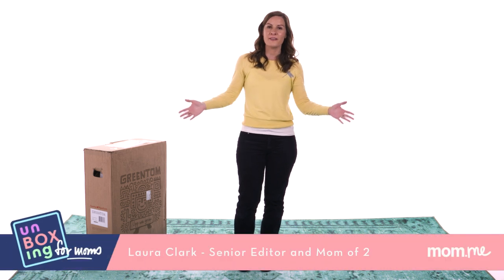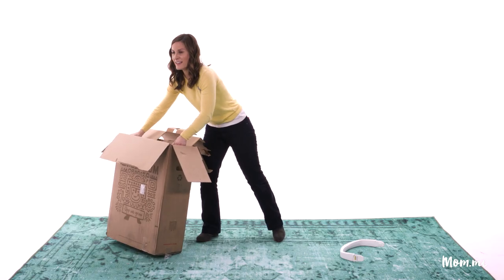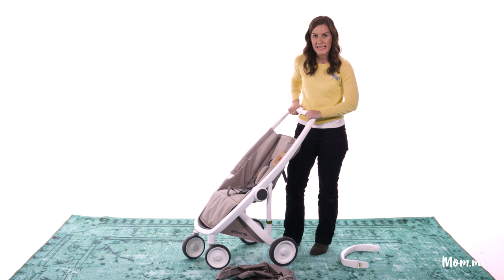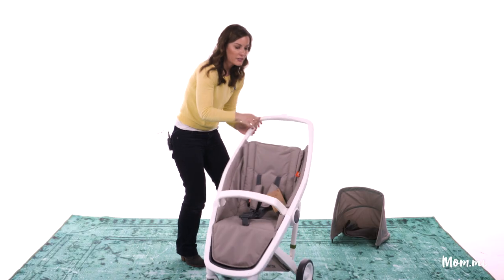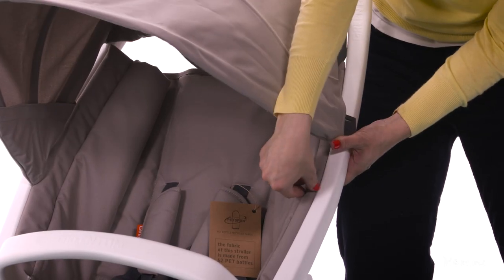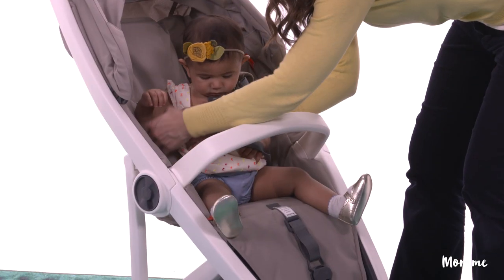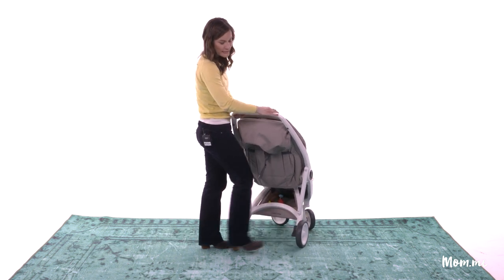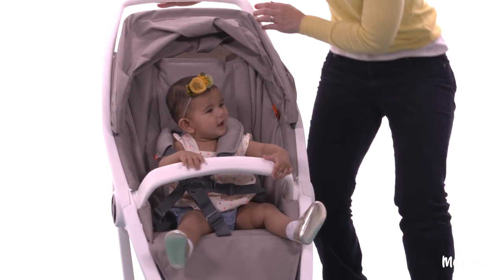Unboxing for Moms: Greentom Stroller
Watch as we unpack this 100 percent recyclable baby stroller! This eco-friendly stroller is from Greentom.

This Popular Sleep Aid May Be Harmful to Kids